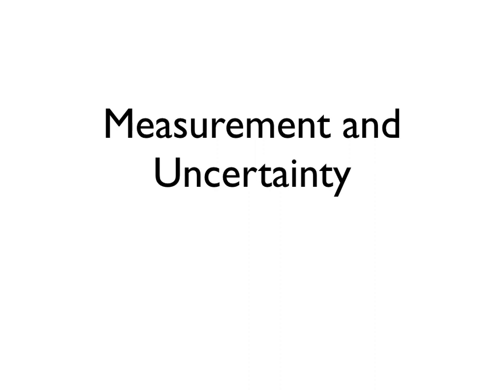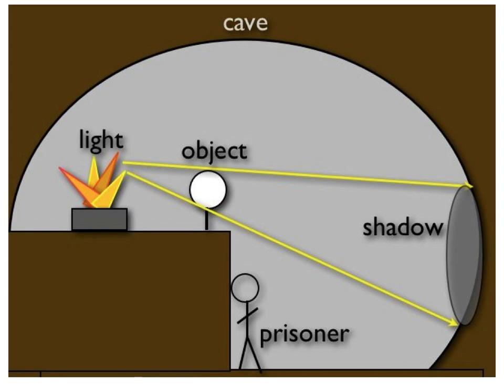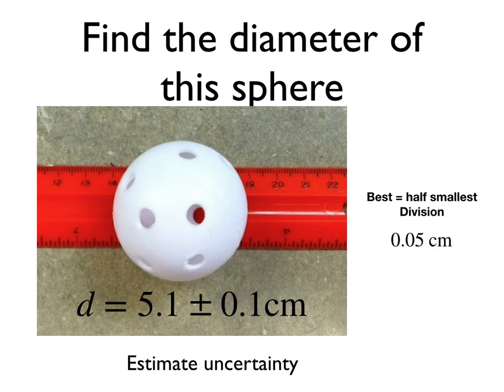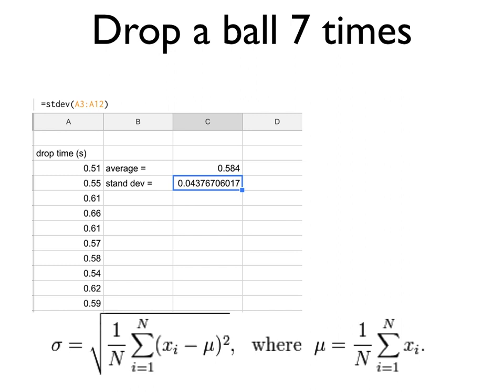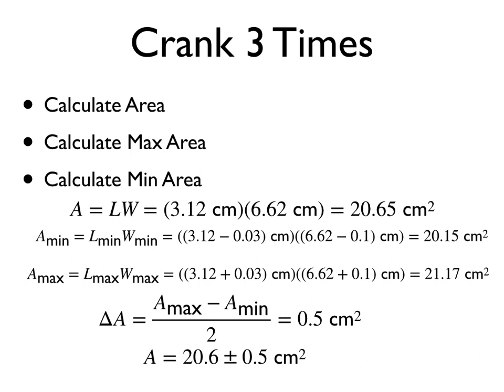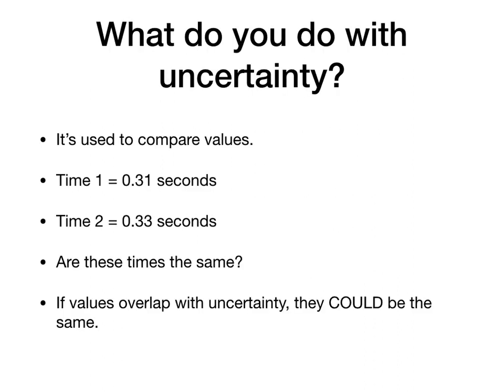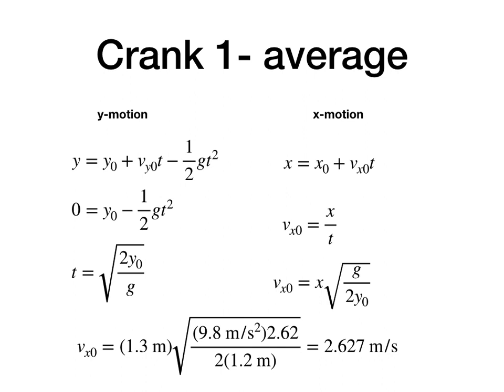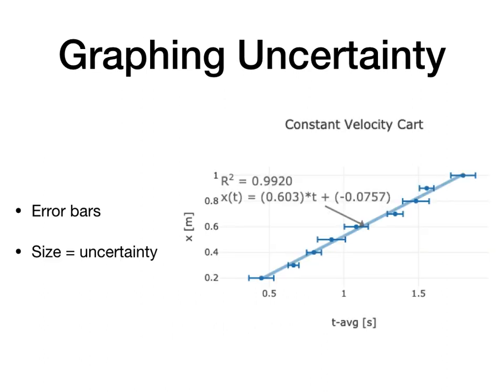Introduction to Measurement and Uncertainty in Physics Lab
How do you deal with measurements in physics lab?